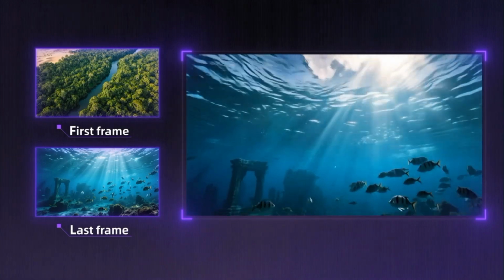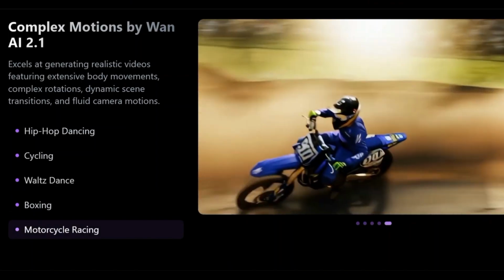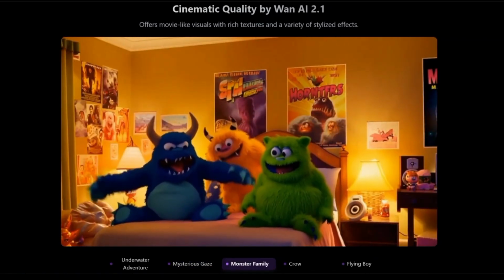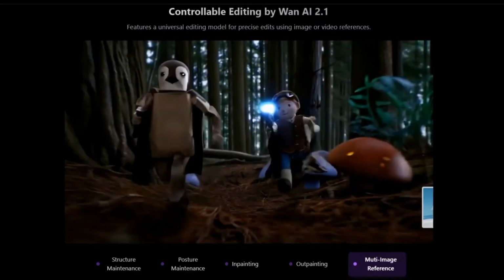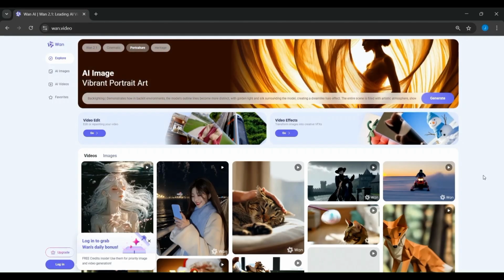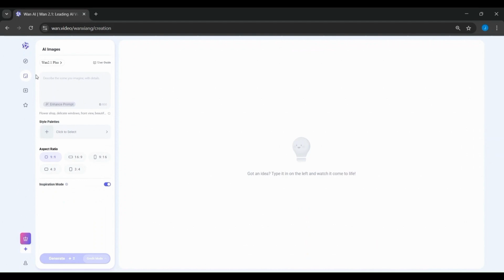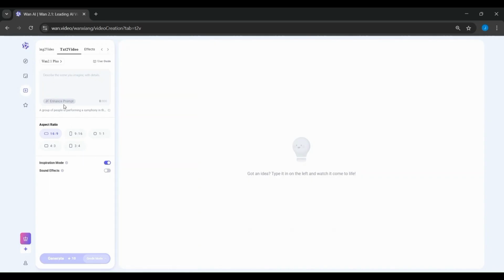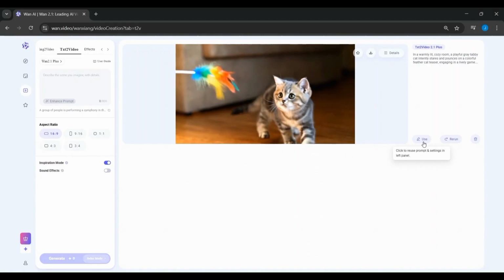Wan AI | Wan-Video is FREE & Open-Source Video Generation | AI Videos From Text Prompt | IdeaPlex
🎥 Create Cinematic AI Videos from Just Text Prompts – No Camera Needed!
Welcome to IdeaPlex — where we explore cutting-edge creative tools that redefine how stories are told. In this video, we dive deep into WAN 2.1, one of the most powerful open-source AI video generation models available today.

🧠 What You’ll Learn in This Video:
🔹 What is WAN AI and how it works
🔹 How to generate cinematic-quality video with a simple text prompt
🔹 The difference between text-to-video and image-to-video features
🔹 Real examples: AI-generated clips you can use
🔹 Tips to get better results from your prompts
🔹 How to use WAN directly from your browser 💻

⚠️ No paid tools. No complex setup. Just pure creative freedom.
You don’t even need a GPU—WAN runs right in your browser.

⏱️ VIDEO CHAPTERS:
00:00 - FREE AI Video Tool That’s INSANE
00:30 - What is Wan-Video?
02:30 - Key Features (T2V, I2V, Editing)
05:00 - Step-by-Step Tutorial
08:00 - Creative Ideas & Limitations
09:30 - Final Thoughts

✅ YouTube creators
✅ Digital storytellers
✅ Filmmakers & VFX artists
✅ Short-form content creators (TikTok, Reels, Shorts)
✅ Educators & presenters
✅ ANYONE looking to create high-quality visuals with no camera gear!

📸 Use Cases for WAN 2.1
🎞️ Short films
🪄 Concept trailers
📢 Branded motion content
🎧 Music video visualizers
🧠 Idea prototyping & creative brainstorming
📽️ Background visuals for explainer videos

📲 Follow IdeaPlex
We simplify the future of creativity with AI.

📝 Comment your favorite AI video idea